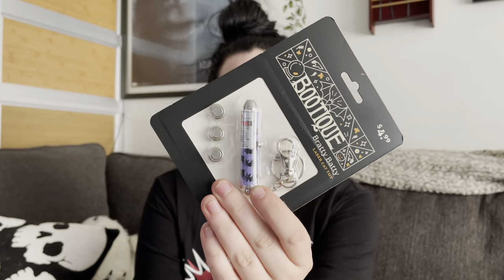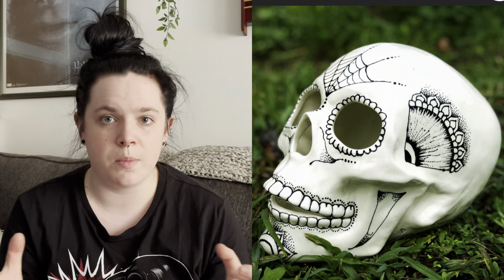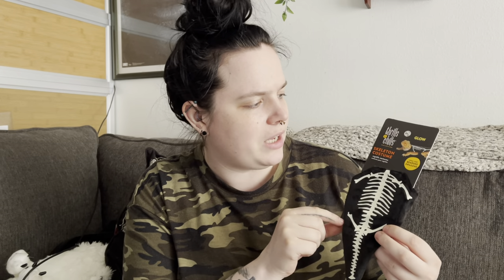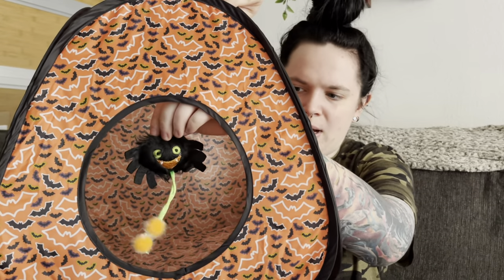Halloween Pet Supply Haul! PART ONE!!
Coming in a couple days see what I got from Amazon and chewy!!